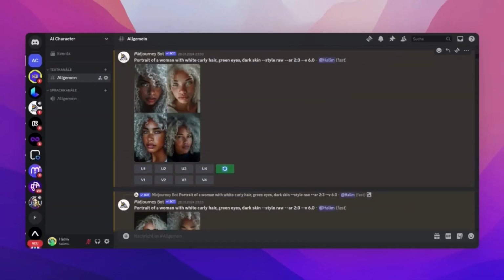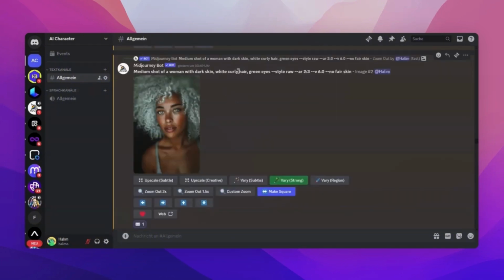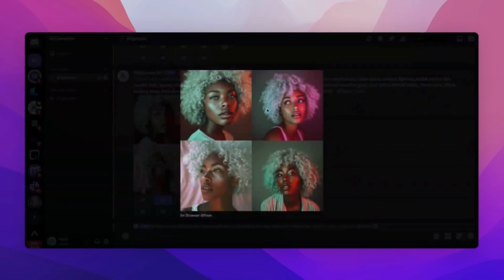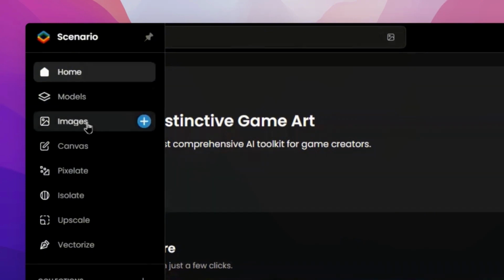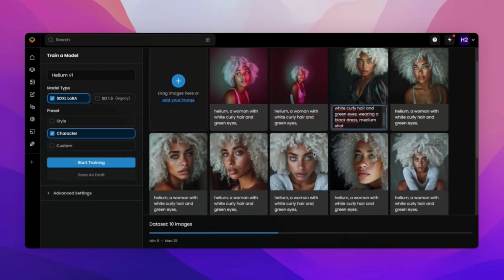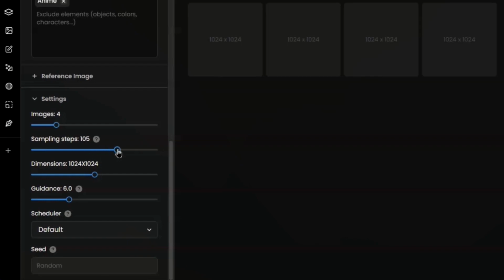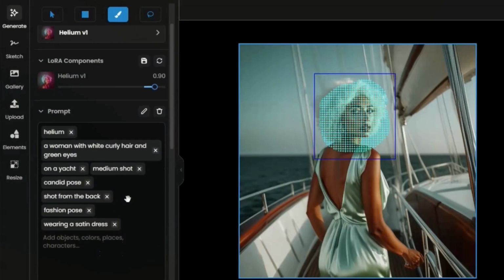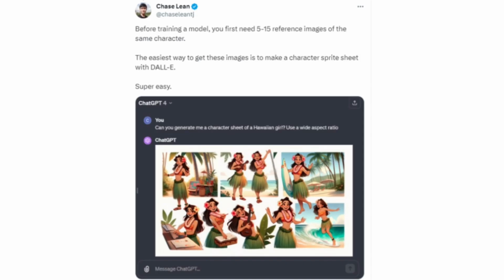Create Ultra Realistic & Consistent AI Influencer (Best Method/2024)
Today, I'll cover some important workflows to create your own AI character. Be sure to watch until the end so you won't miss the bonus tips.

Timestamps:

0:00 - Intro
0:47 - Preparation: How To Create A Consistent Character
1:53 - Create Consistent Base Images In Midjourney
5:26 - How To Use Image Prompts & Seeds In Midjourney
9:50 - Set The Right Aspect Ratio In Midjourney
11:07 - Introducing Scenario
12:34 - How To Set-Up Your SDXL LoRA Model In Scenario
15:37 - How To Create Your First Image of YourConsistent Character In Scenario
19:46 - How To Use The AI Canva In Scenario
22:32 - Some More Images of Our AI Influencer in Scenario
23:07 - Important & Helpful Tips